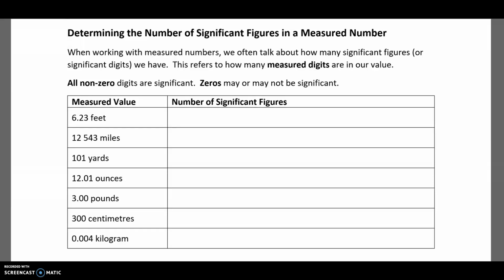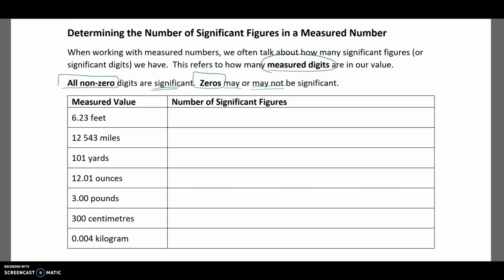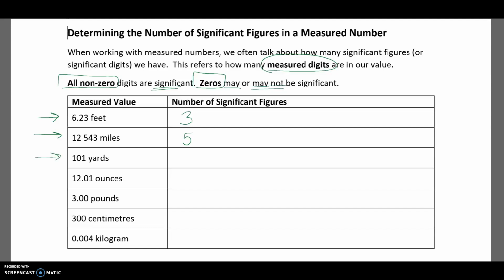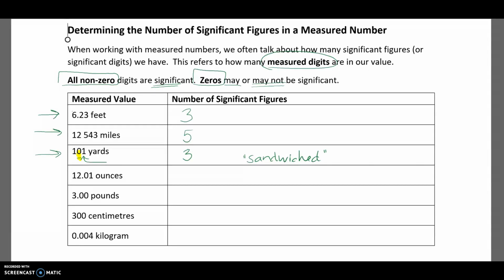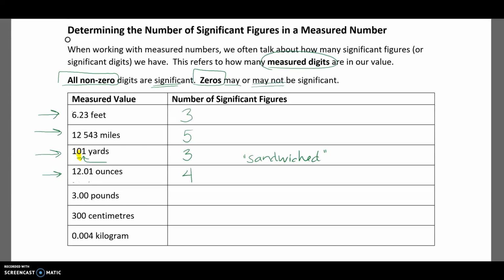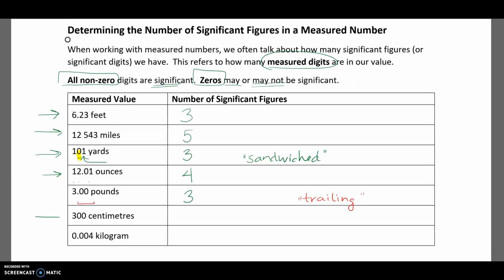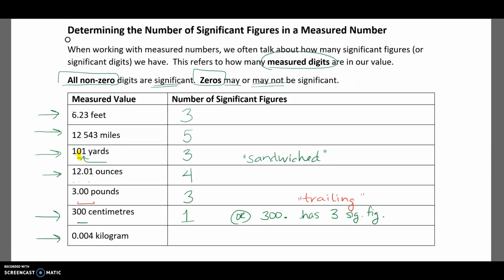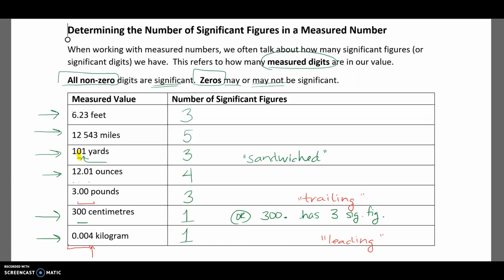Determining Significant Figures